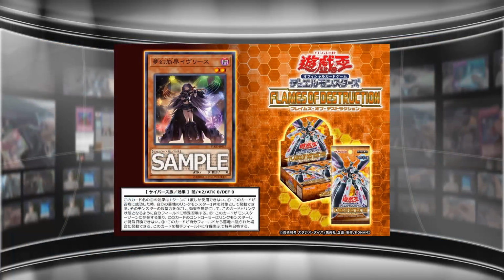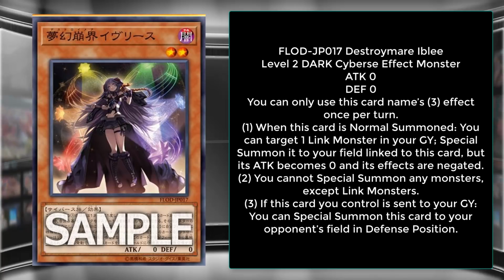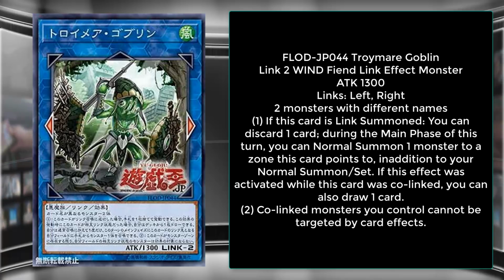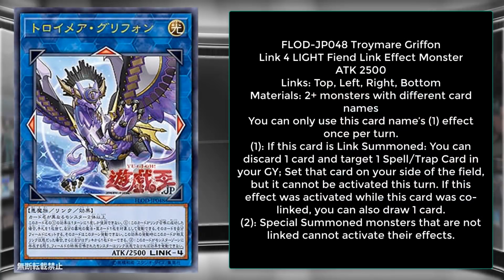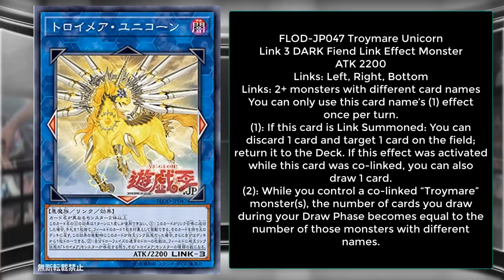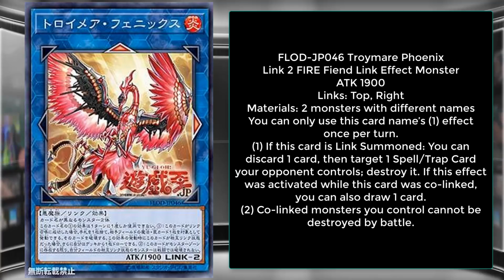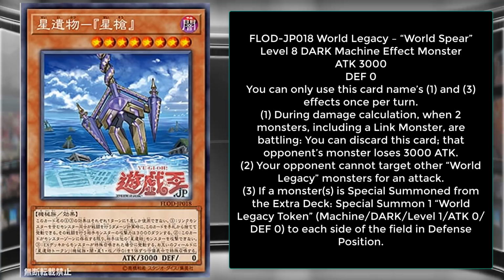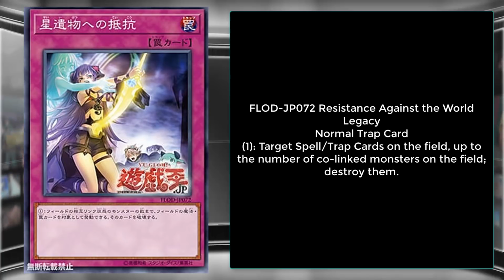NEW Link Monsters Future Meta? - Troymare & World Legacy Cards From Flames of Destruction!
Send YGOPro/ Devpro Replays here-
Here are the new Troymare and World Legacy cards that have been revealed in Flames of Destruction. What do you guys think of these new cards? I hope you all enjoy the video!

▸Twitter.com/cyberknight8610
▸Instagram.com/thecyberknight8610
▸Facebook.com/cyberknight8610

▸Teespring.com/stores/cyberknight8610

Other Channels:
▸Youtube.com/user/CyberKnightGames
▸Youtube.com/user/CyberKnightCCG
Music used-
Part of The Duelist Alliance